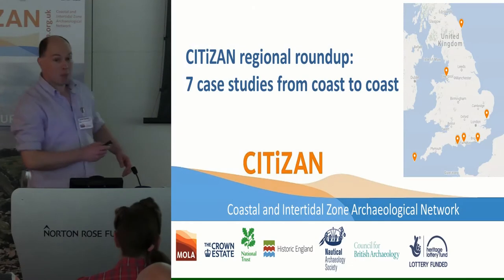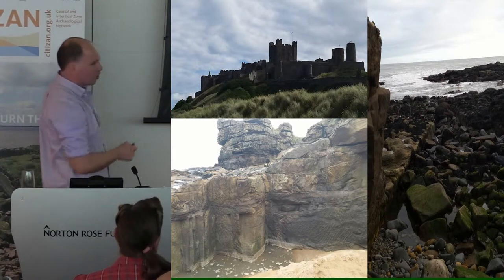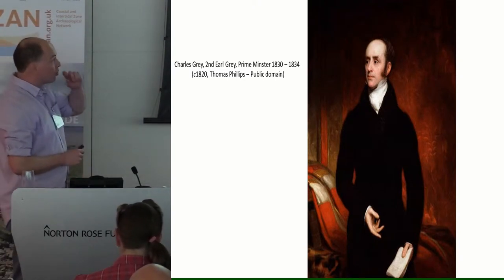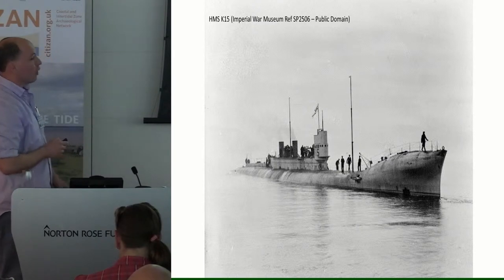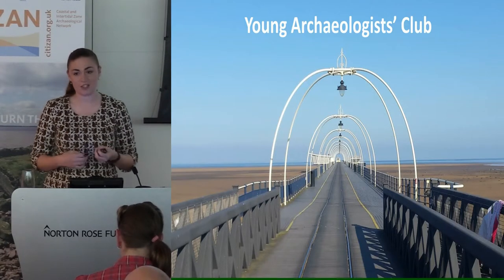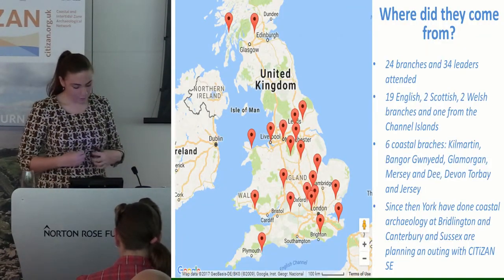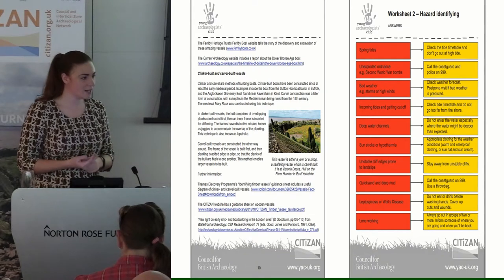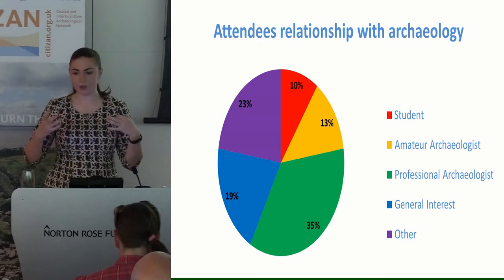CITiZAN North Team Summary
By Andy Sherman & Megan Clement